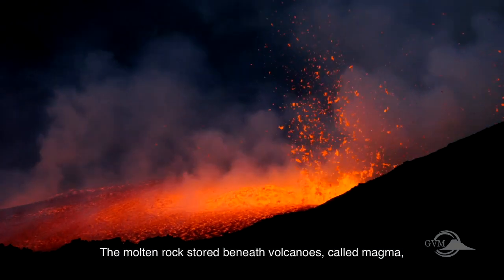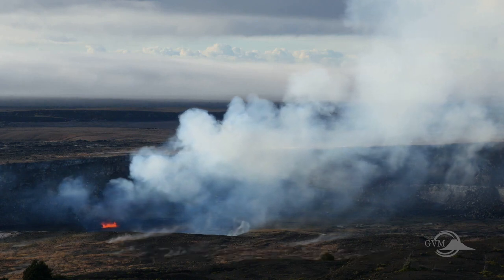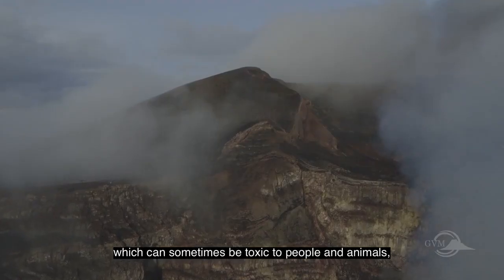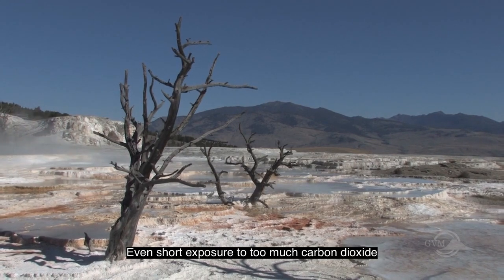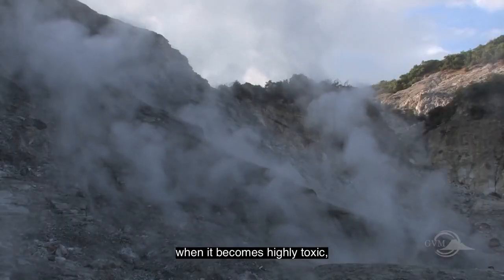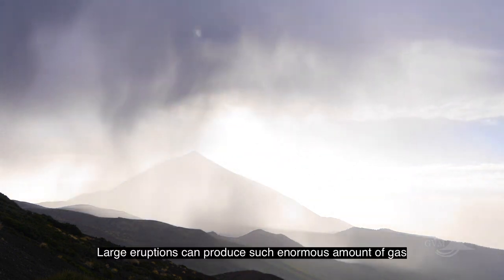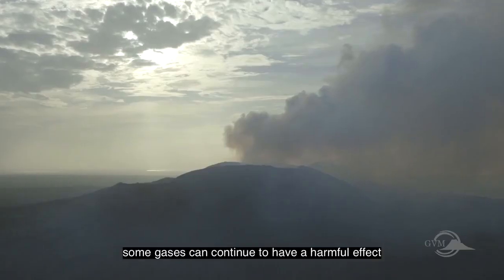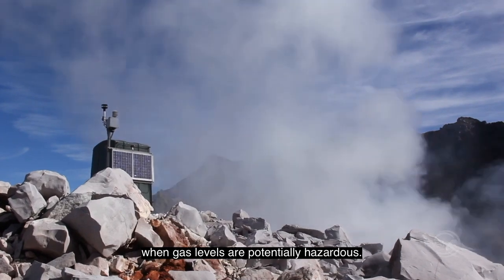The Dangers Of Volcanic Ash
Volcanic ash is a significant hazard associated with volcanic eruptions, and in this video, we explore the many dangers it poses to people and the environment. Fine particles of ash can be carried long distances by winds, affecting air quality, visibility, and public health. Breathing in volcanic ash can cause respiratory issues, such as bronchitis and asthma, and the ash can also irritate the skin and eyes. In addition, ashfall can disrupt transportation systems, contaminate water supplies, and damage infrastructure, leading to significant economic costs. We also examine how volcanic ash can pose a threat to wildlife and agriculture, as well as the many challenges of cleanup and recovery efforts. This video serves as a reminder of the importance of being prepared for the hazards associated with volcanic activity and the critical role of disaster management and emergency response teams.

This film was produced through VolFilm, funded through the Challenge Fund: a partnership between the World Bank’s Global Facility for Disaster Risk Reduction and Recovery (GFDRR) and the UK Department for International Development (DFID).

🔴  Join us on the socials

🤗 If you like what we do, Donations are much appreciated (never expected) and enable us to keep these streams live, and towards upkeep and maintenance of our servers.

These cameras and any rights to them are not our property. The owner from whom we sourced retains all ownership rights and credit.
This stream is intended for comments, education, research, news reporting, and travel-related material.